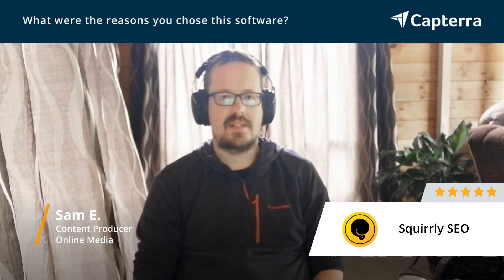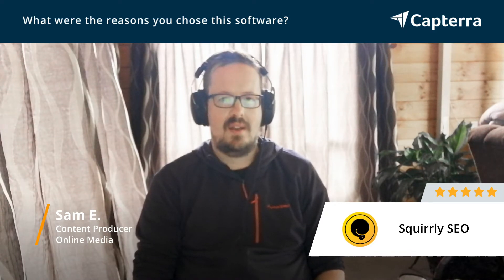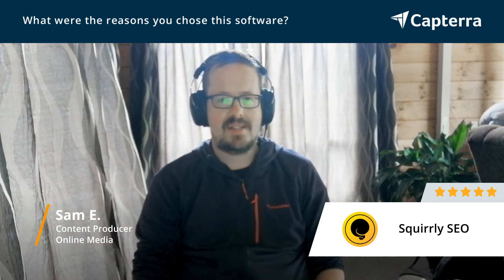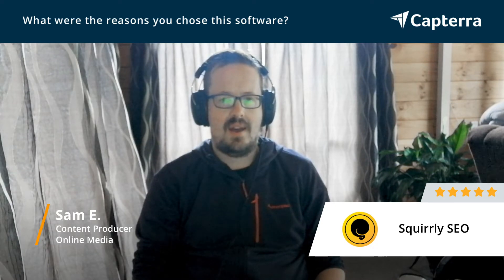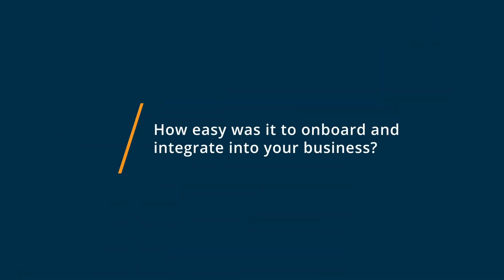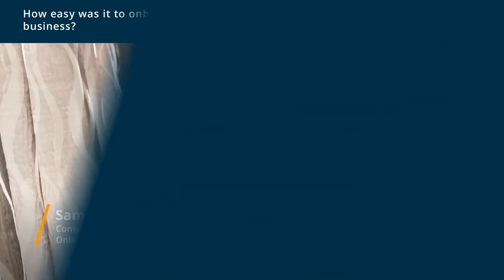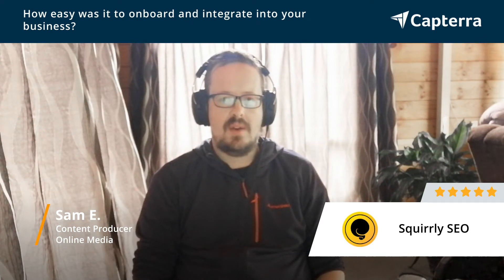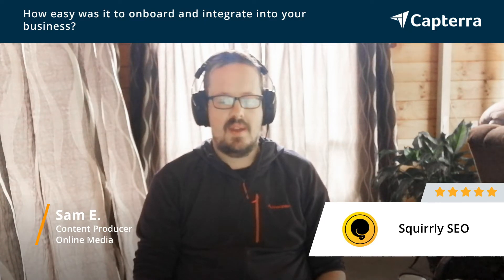Squirrly SEO Review: If you want to increase your SEO Squirrly can help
"💡📘 Interested in Squirrly SEO? Browse Squirrly SEO reviews, pricing and compare with popular alternatives

Squirrly SEO Review 2022.

Looking to rank your WordPress sites to TOP 10 on Google? You'll boost rankings, organic traffic, write Perfect SEO articles, and more..

Leading SEO Experts and Content Marketing Specialists Use Squirrly SEO Tools for WordPress.

 Squirrly SEO provides personalized routes (tells you exactly what to focus on) to rank each page in TOP 10 of Google. You will receive Expert Level advice from the 1st ever non-human SEO consultant that has studied over 600,000 websites over a period of 7 years.

 Everyone will start thinking you're an SEO Superstar, and the truth is: you will be. If you use all that Squirrly offers.

0:00 Intro
0:10 What other software products did you consider or switch from?
0:26 What were the reasons you chose Squirrly SEO?
1:00 How easy was it to onboard and integrate Squirrly SEO into your business?
1:32 What recommendations do you have for others considering Squirrly SEO?"